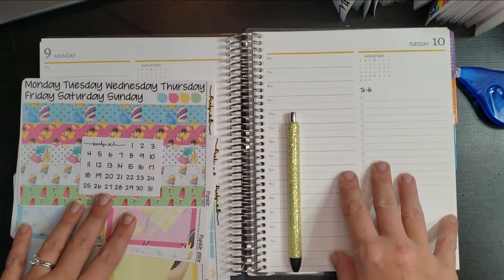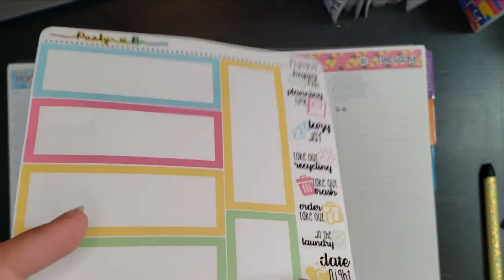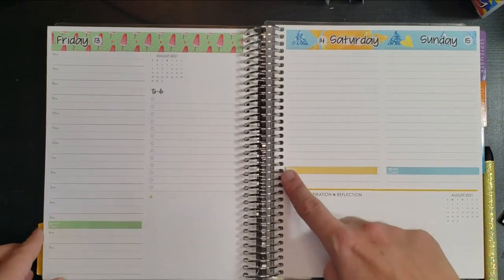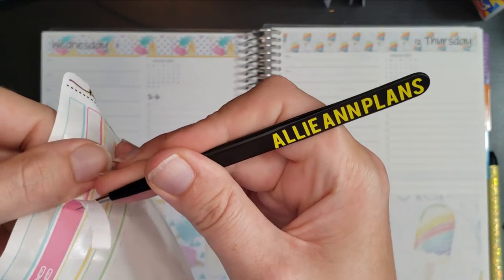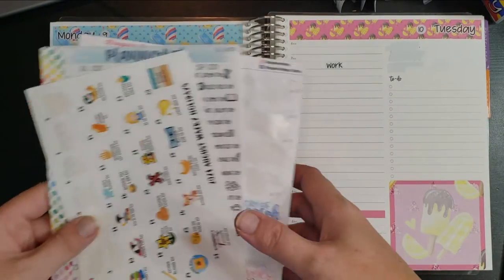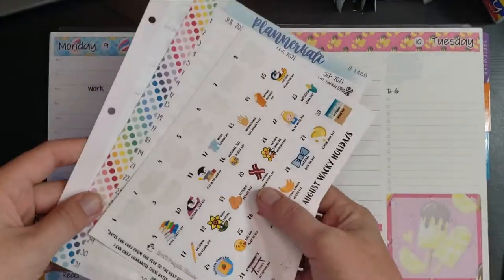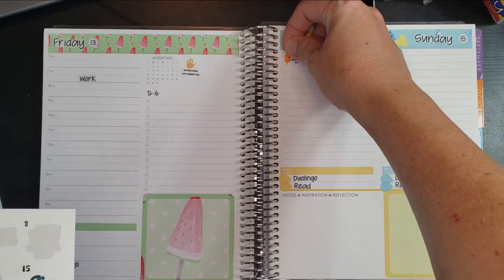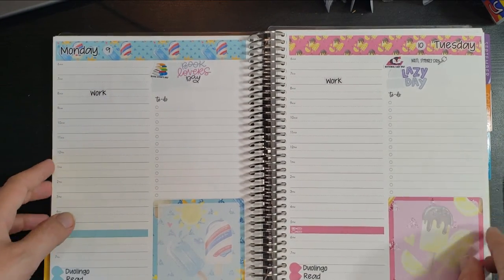Plan With Me August 9th-15th | Featuring Punky B Designs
Hi everyone! I'm Allie. I'm an accountant, planner girl, wife, and mom of 2. Come plan with me!

Adorable pen and kit are from Punky B Designs- check them out!

Planner Kate